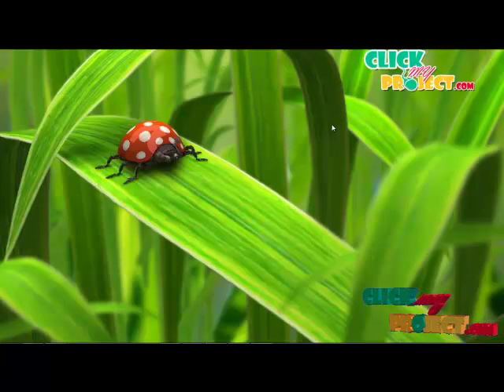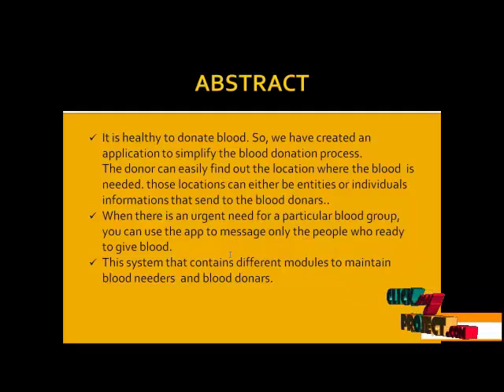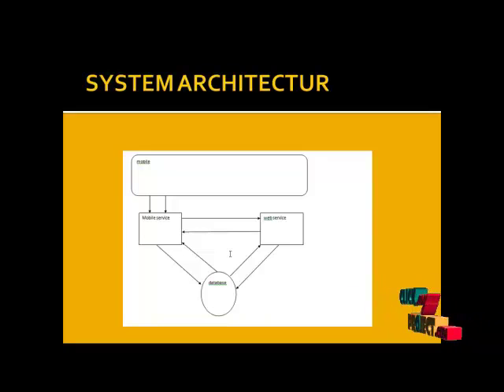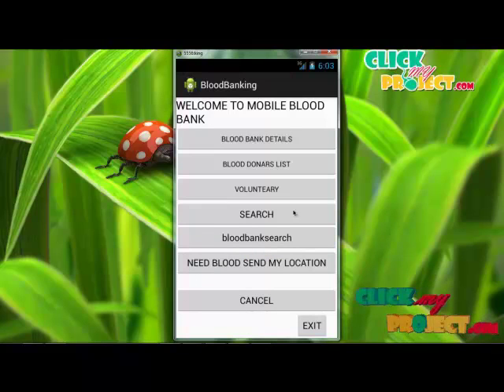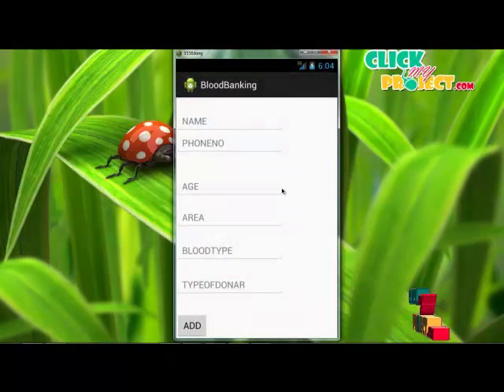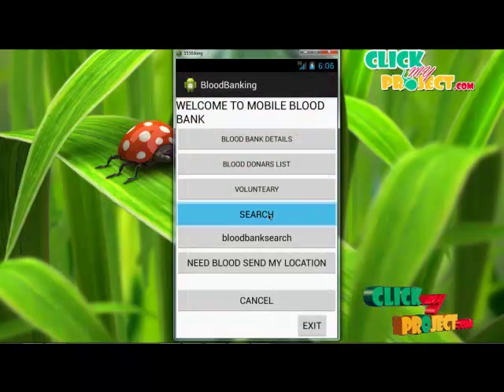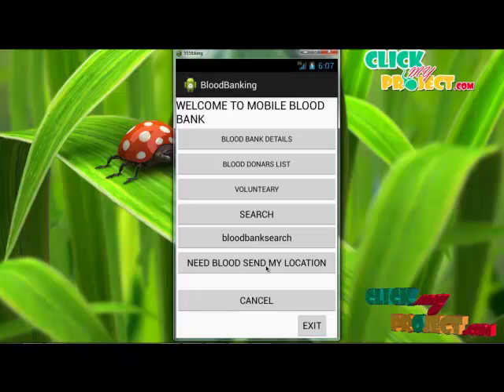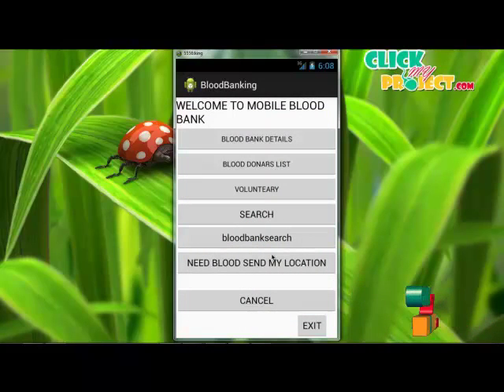Final Year Projects | BLOOD BANKING SYSTEM WITH GPS USING ANDROID